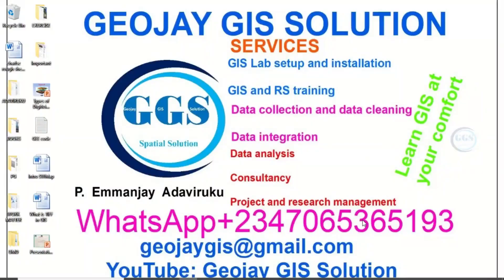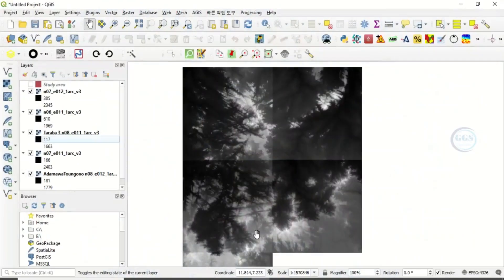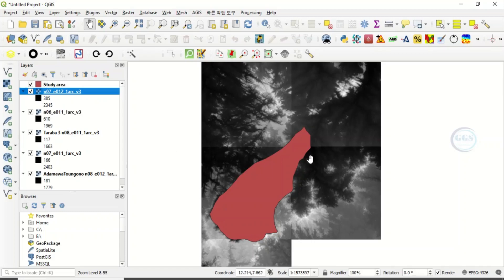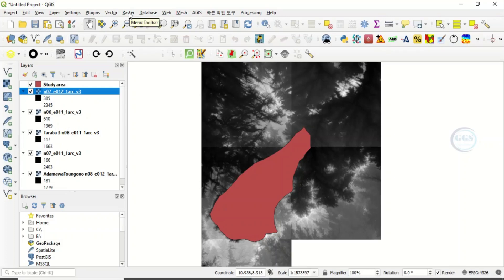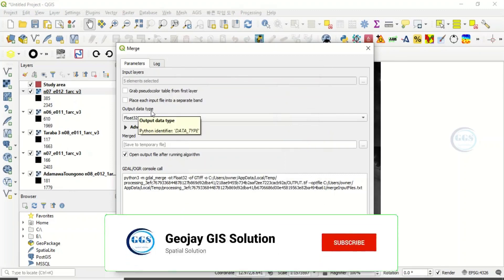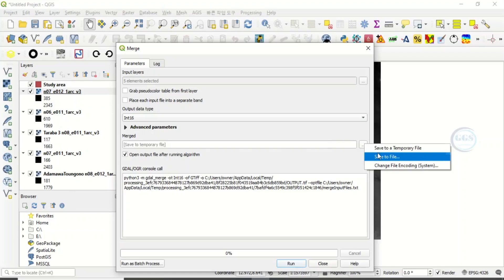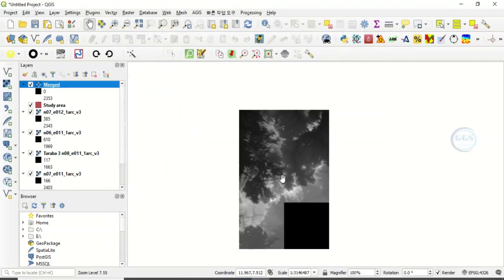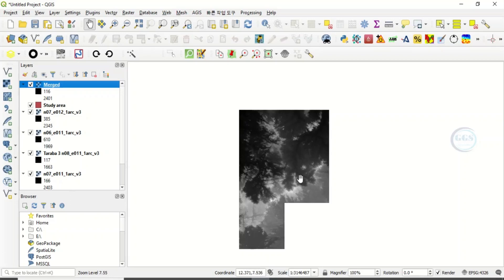Merge or Mosaic Satellite Images in QGIS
A mosaic/merge is a combination or merge of two or more images. A mosaic combines multiple raster images to obtain a seamless raster. Mosaics are used to create a continuous image surface across large areas. For example, among other scenarios, you can use mosaics to handle coverage of very high-resolution image files for an entire continent.